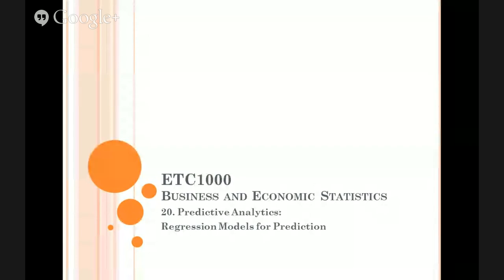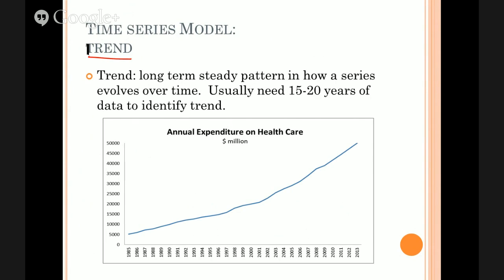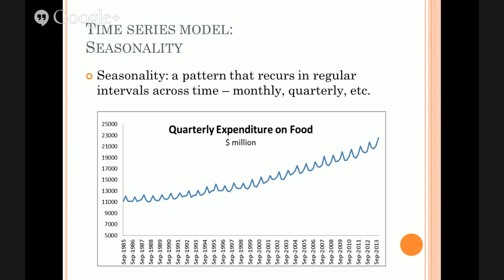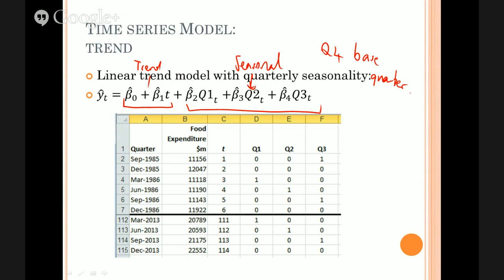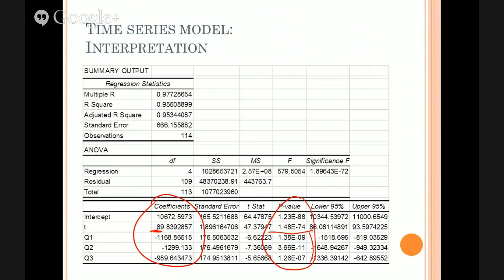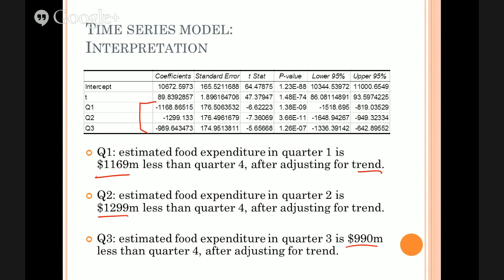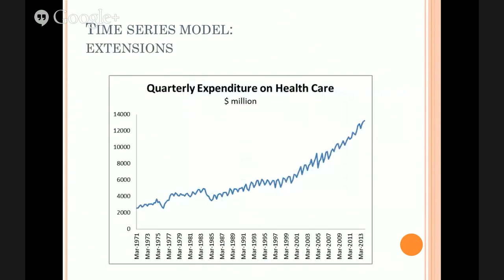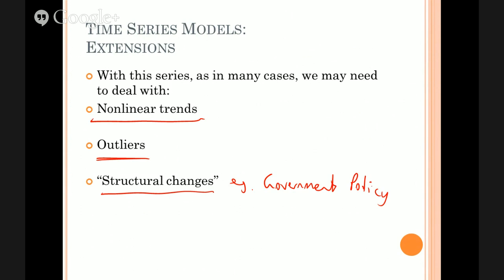ETC1000 20: Models for Predictive Analytics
How we design specific regression models that allow us to capture and forecast a series